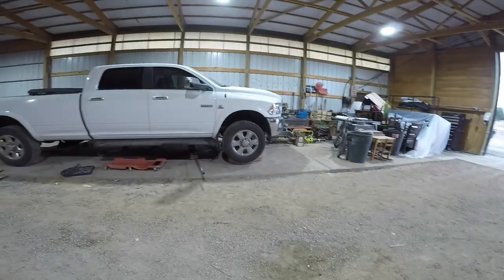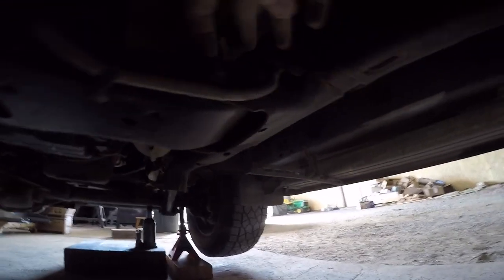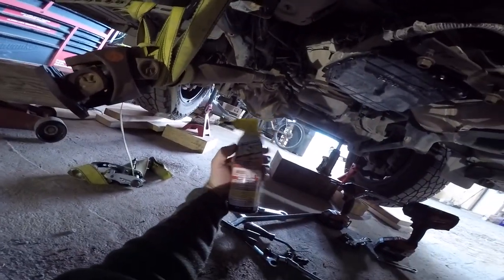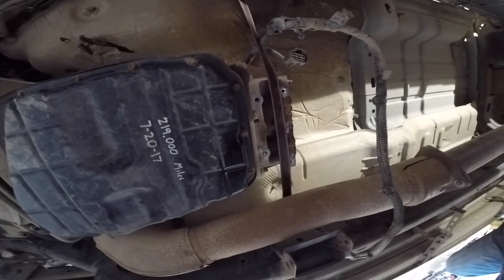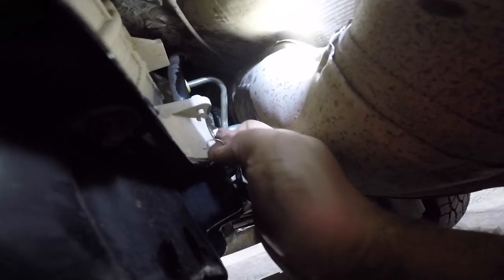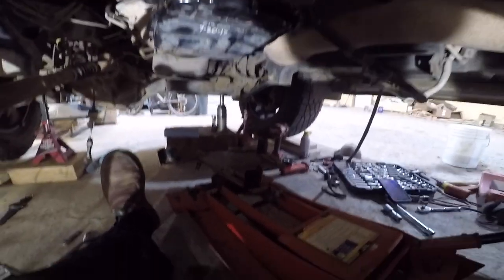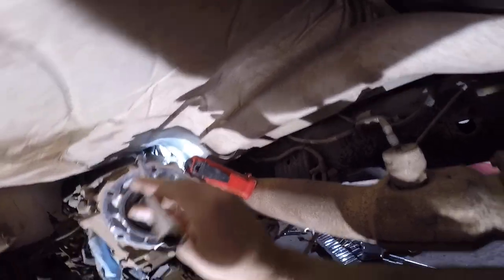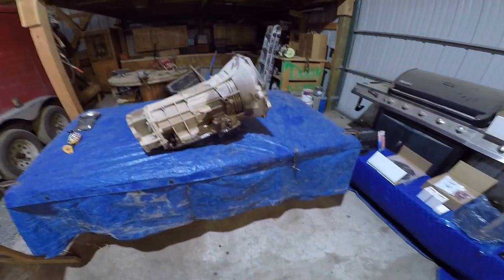How to remove a 68RFE Transmission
68RFE  FULL TRANSMISSION REMOVAL

-The full rebuild kit I used. Everything was included in this kit and was all OEM parts. Really good price from amazon.

 There are links at the bottom of things I bought for the rebuild

I Bought a triple disc torque converter from Randys transmission.

Bought the Valve body rebuild kit from thoroughbred diesel

1 person can perform this job by themselves.
2 people are ideal for moving the transmission around

Can be removed in a couple hours if you're know what your are doing.